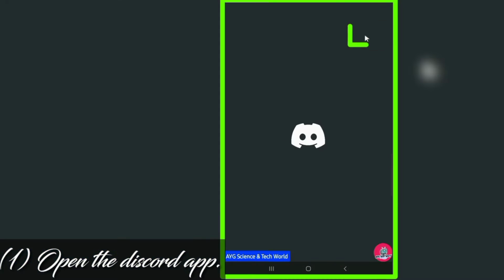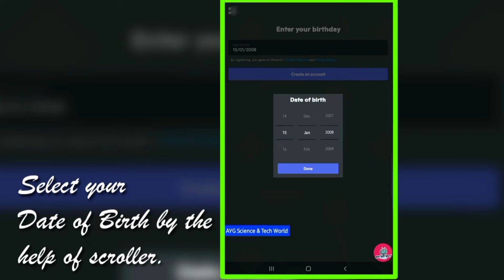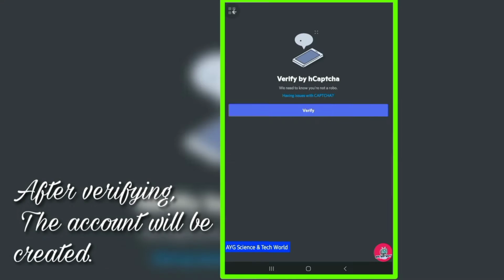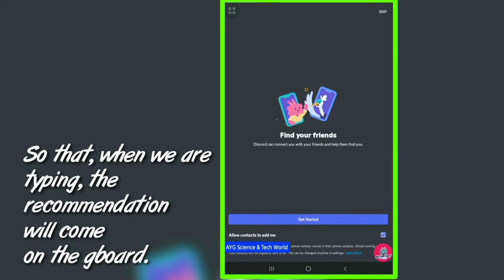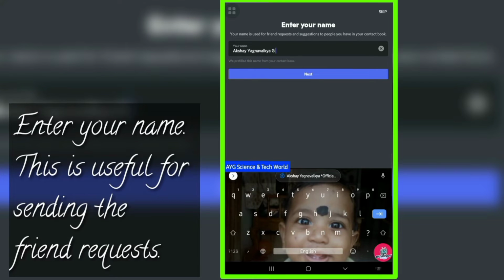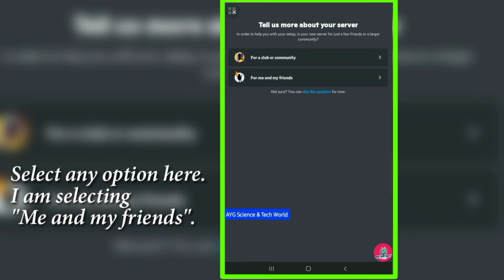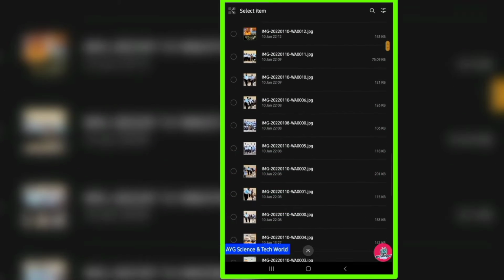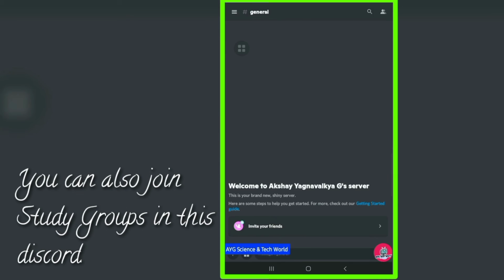How to create discord account and discord server? | Discord Tutorial | AYG Science & Tech World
Hello Friends. Today, I have come with a new video that is How to create discord account and server?

About Discord :- Discord is a VoIP, instant messaging and digital distribution platform. Users communicate with voice calls, video calls, text messaging, media and files in private chats or as part of communities called "servers". A server is a collection of persistent chat rooms and voice chat channels which can be accessed via invite links. Discord runs on Windows, macOS, Android, iOS, iPadOS, Linux, and in web browsers. As of 2021, the service has over 350 million registered users and over 150 million monthly active users.

Why I haven't uploaded videos? :-
I am not making videos at present because i am a student of Jawahar Navodaya Vidyalaya.
Our schools have opened. That's why, I am unable to make videos. Sorry for that. Whenever I can, I will upload videos as fast as I can.

I hope all have understood the video well.

                                        - AYG Science & Tech World